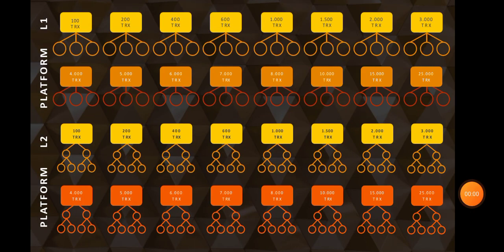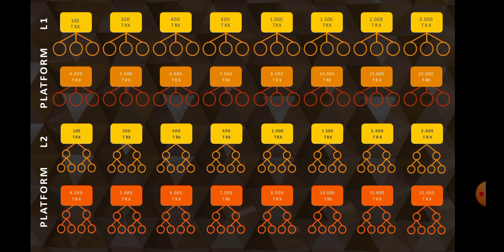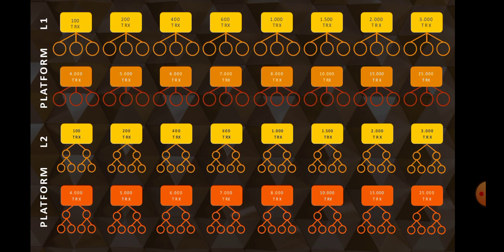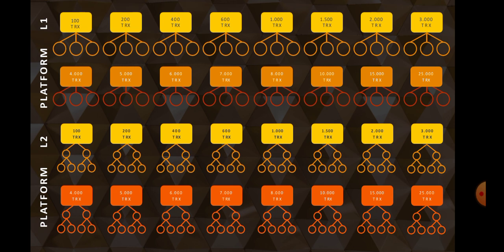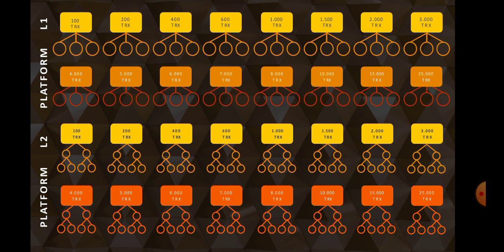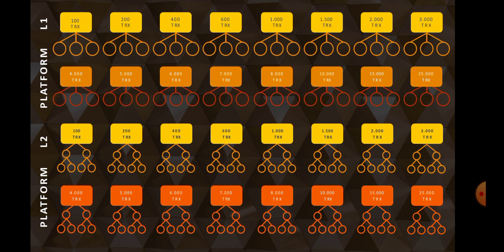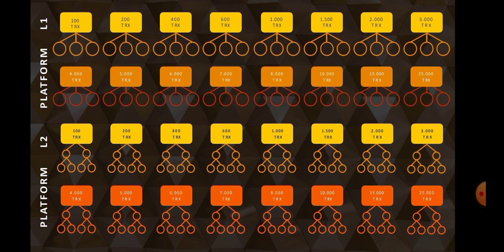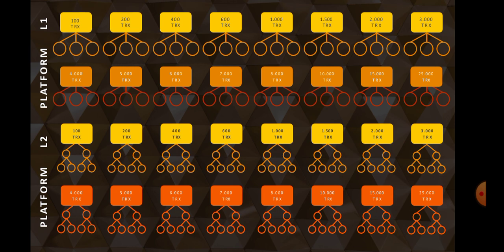Lion's Share Tron Smart Contract|Lion's Share Tron Defi Dapps|START EARNING YOUR TRON COIN INCOME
(GET STARTED WITH LION'S SHARE TRON)

💰 Lion's Share Tron L1

💰 Lion's Share Tron L2

COMMISSION PAYOUTS:
✔️You will never have to wait a day, a week, a month, or even a minute! Payments are made instantly to your Tron wallet!
✔️Since payments are made peer to peer, Lion’s Share Tron does not store any of your personal information or your wallet addresses.

REQUIREMENTS:

✔️ 200 TRON
(keep Enough Tron in your wallet for all the levels you want to upgrade to on both L1 and L2)

The only requirement to participate in Lion’s Share is to have your own Tron Wallet.

We recommend you download Tron Wallet if you are using an Android phone or Iphone Or Tronlink if you are using your computer. It is a simple Chrome extension.

✔️You will want to complete the setup of your tron wallet before getting started.

💰 Lion's Share Tron L3 Compensation Plan (COMING SOON)

✔️This L3 package is where you can build a deep and wide organisation down 15 levels, earning 5%, 10% and 20% commissions along the way, the package pricing structure is the same as L1 and L2 from 100 Trx to 25000Trx. This is a game changer and will truly allow you to build a global organisation working with your teams many generations away from you, changing lives along the way. If you are in our Wealth Builders Elite Team and have your own teams, you won't lose your structures.

-lions share scam. lions share tron launch
-lions share tron pre-launch
Lion's Share Tron Smart Contract|Tron Defi Dapps|how to make money online|Trading Crypto For Beginners
Lion's Share Ethereum L3